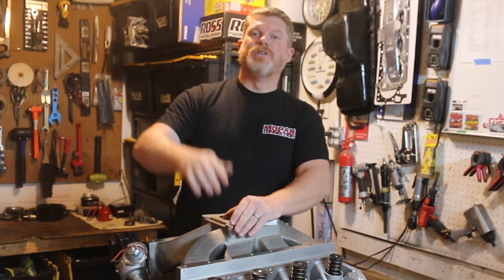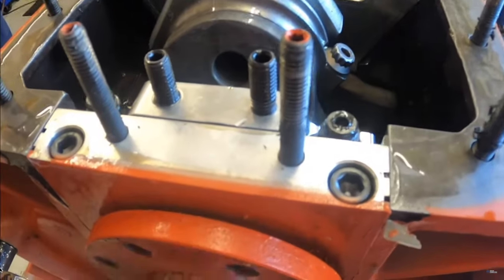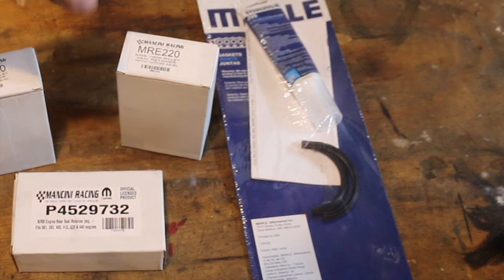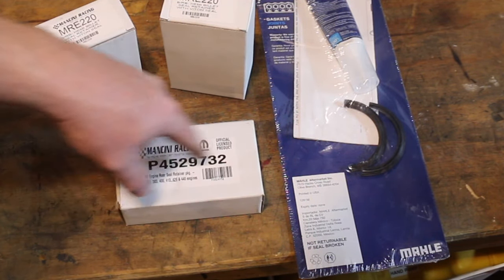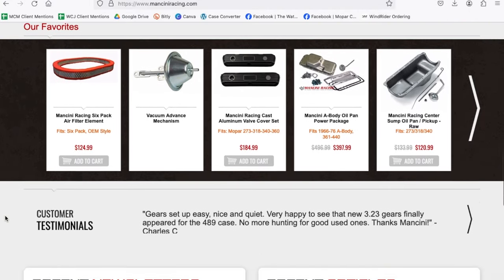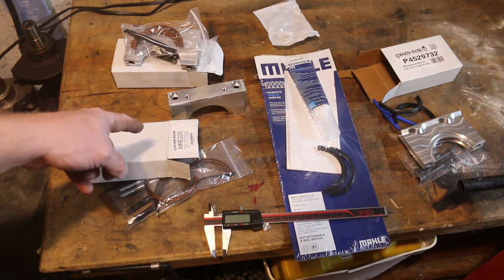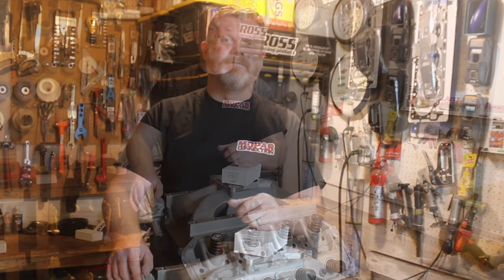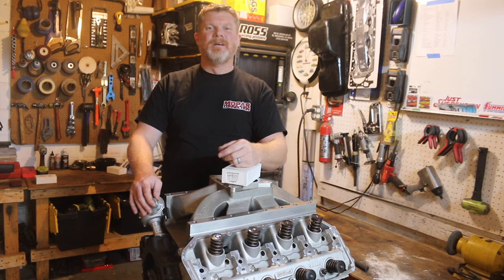Comparing Mancini Racing's Billet Rear Main Seal Kits to Factory Replacement Seals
Oil leaks are just the worst! So we're going to show you the best solution we've found for resolving rear main leaks, and how our big 505cui stroker wedge motor sprung a leak on the dyno – there's a surprising reason why!

Mopar Connection Magazine is presented by Callies Performance Products.